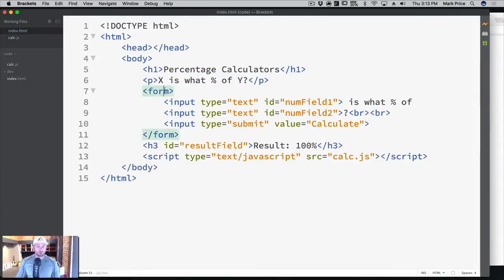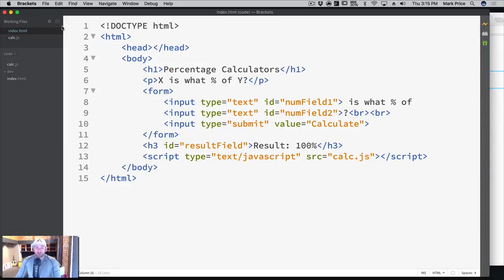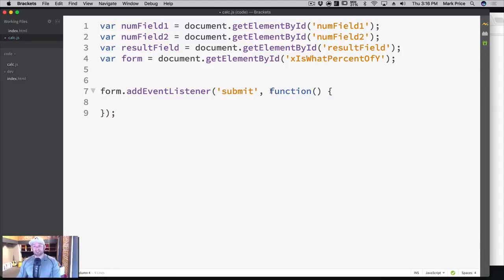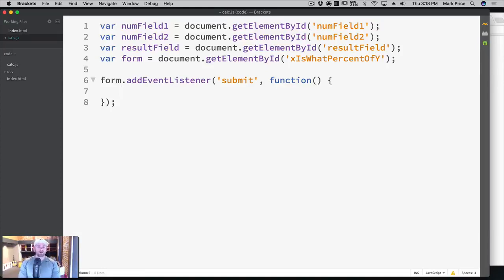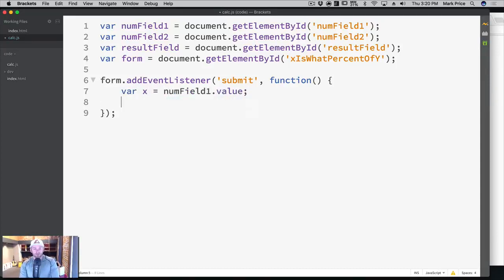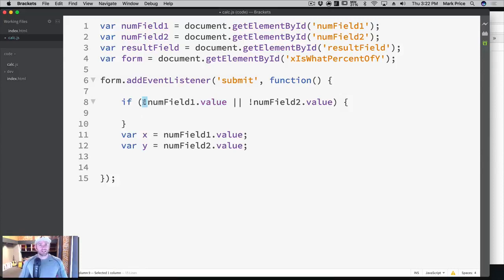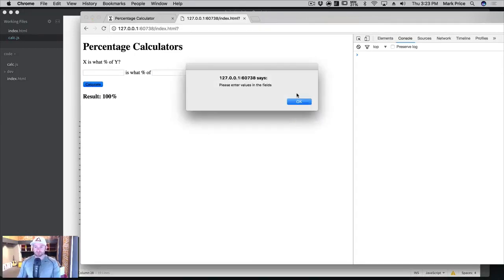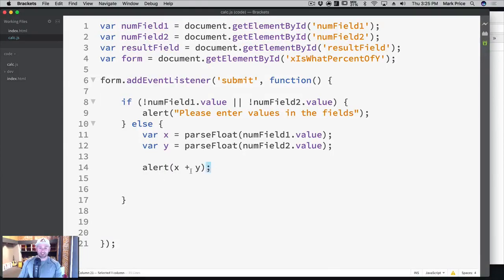45. Percentage Calculator using Event Listeners in JavaScript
45. Percentage Calculator using Event Listeners in JavaScript

Original video source:
Tutorial 45:  Percentage Calculator using Event Listeners in JavaScript